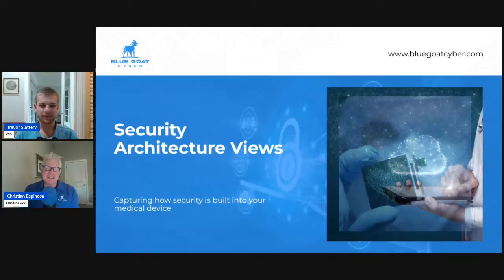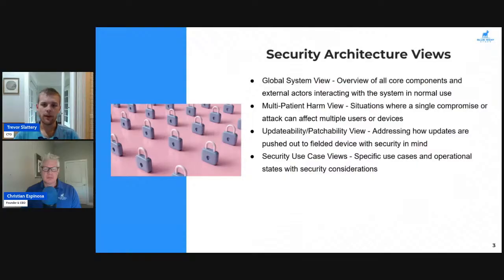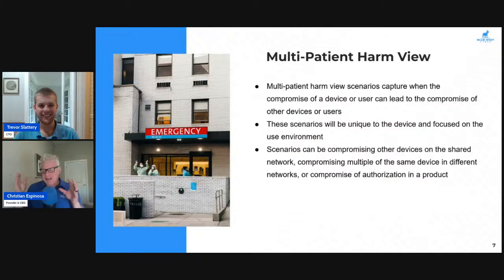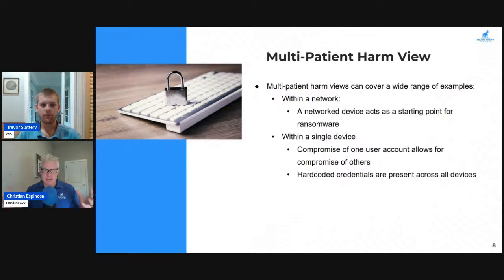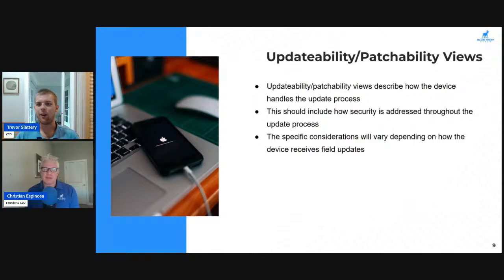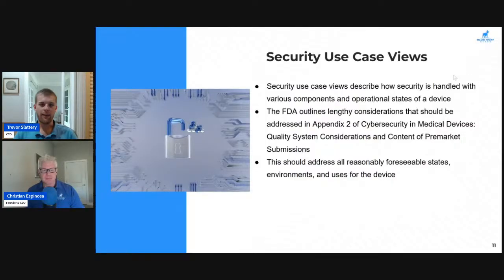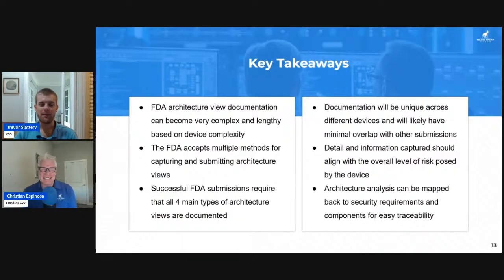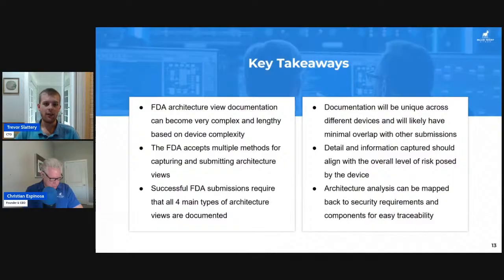Security Architecture Views: Protecting Medical Devices Through Strategic Design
Join Trevor Slattery, CTO of Blue Goat Cyber and Expert in MedTech Security Architecture, and Christian Espinosa, Founder of Blue Goat Cyber and MedTech Cybersecurity Leader, for an insightful webinar specifically tailored for regulatory affairs professionals and MedTech innovators.

In this session, you'll learn:

How to develop comprehensive Security Architecture Views to align with FDA cybersecurity requirements.

Practical approaches to integrating robust security measures into your device development lifecycle.

Real-world examples and insights from Blue Goat Cyber's extensive experience in FDA premarket submissions and postmarket cybersecurity management.

Speakers:

* Trevor Slattery, CTO of Blue Goat Cyber and Expert in MedTech Security Architecture.

* Christian Espinosa, Founder of Blue Goat Cyber and MedTech Cybersecurity Leader.

Enhance your understanding of medical device security architecture and stay ahead of evolving cybersecurity threats. Don't miss this opportunity to gain actionable insights from industry leaders!

Time: 9am PST